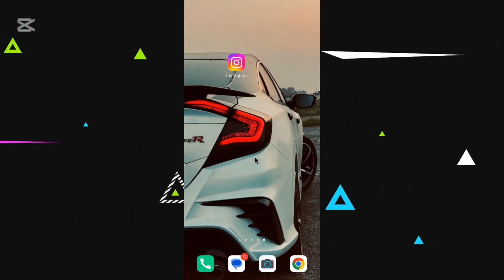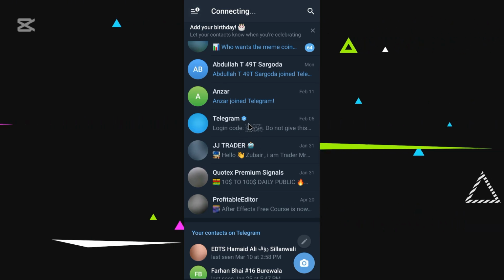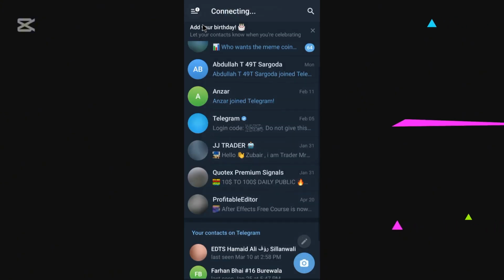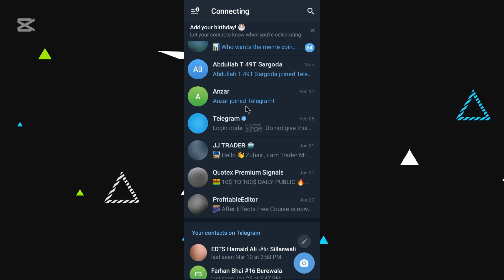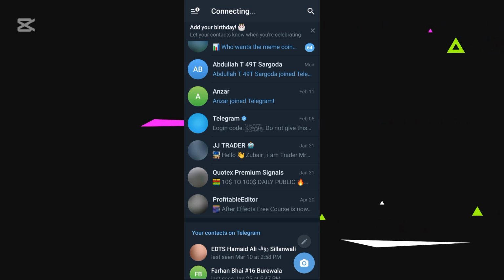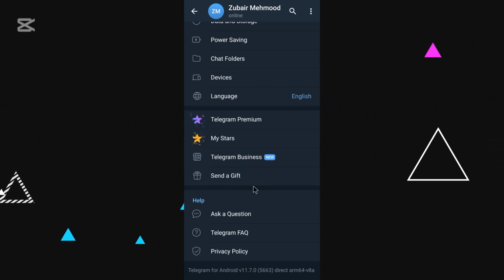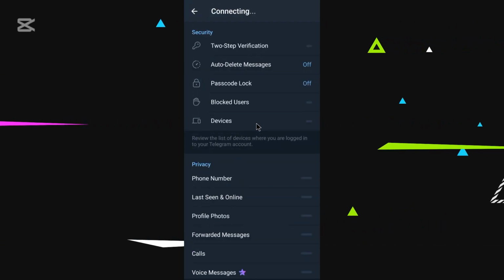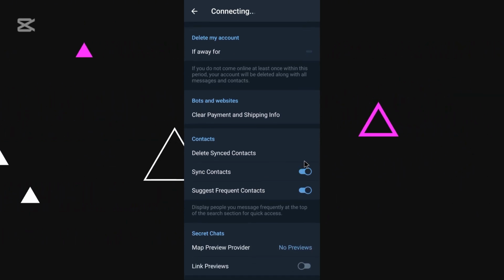FIX Telegram Issues In Just 5 Minutes | Fix Can't Be Displayed On Telegram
Follow link ۔.